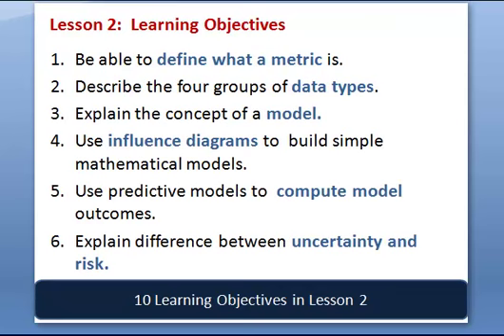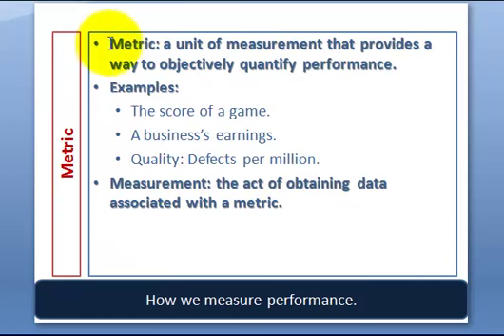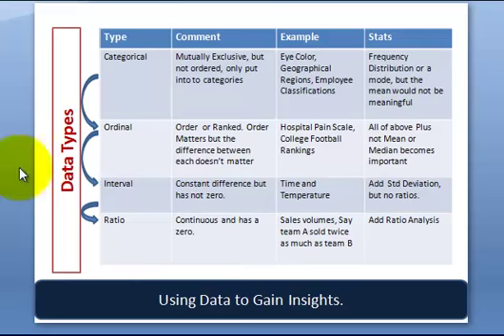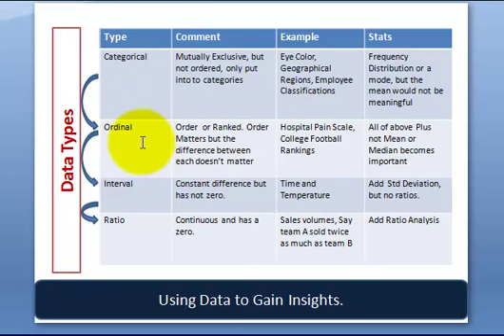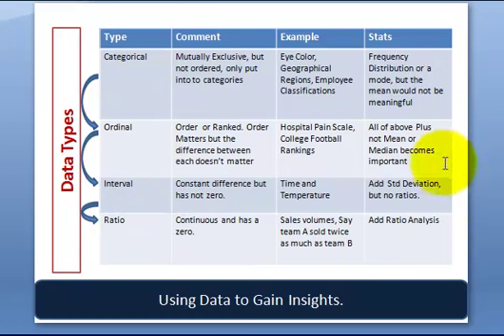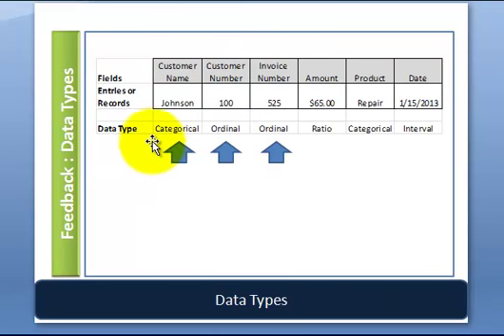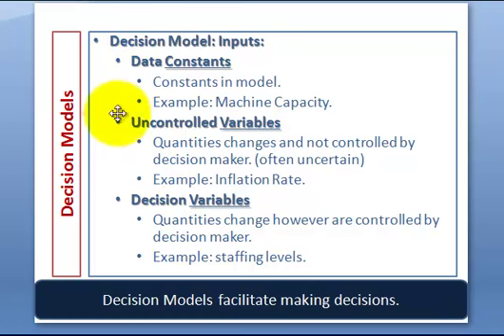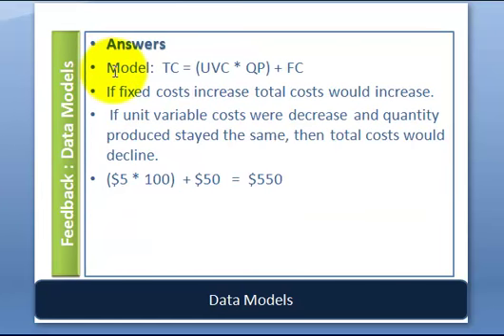BAS 120 Lesson 2 data 1